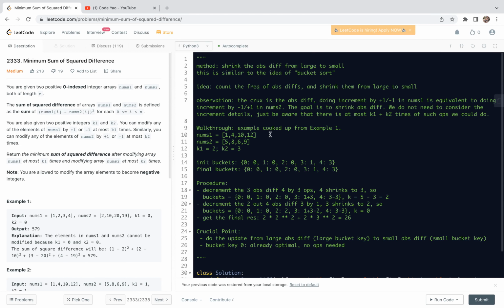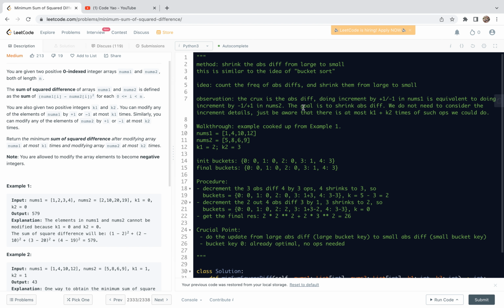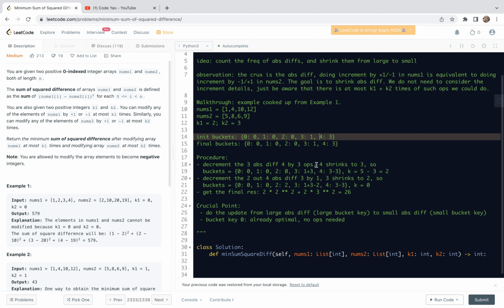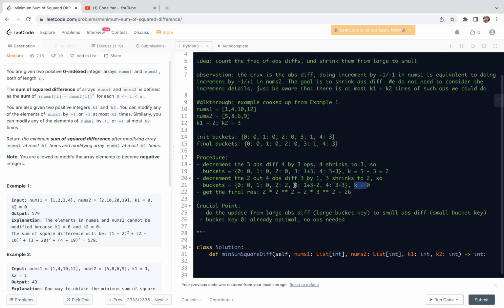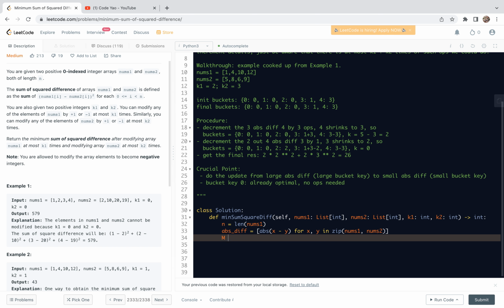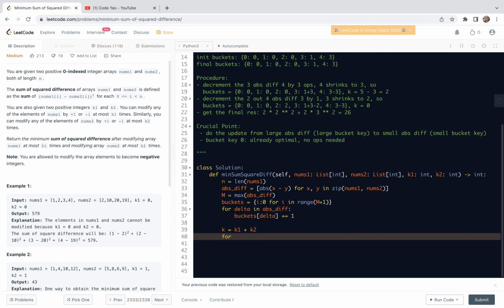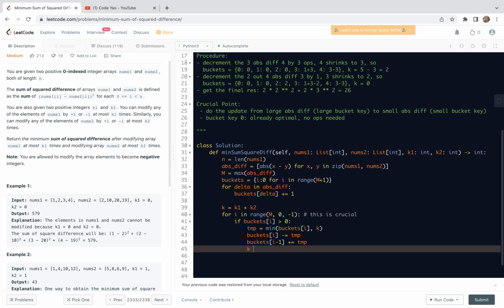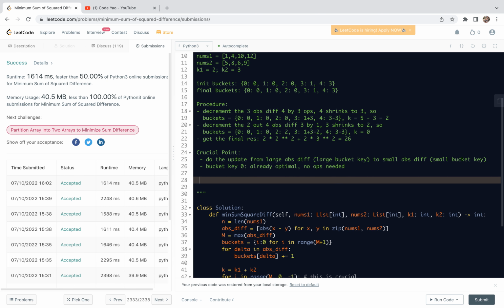Leetcode 2333. Minimum Sum of Squared Difference - buckets sort idea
A Python solution that uses the bucket idea in bucket sort to Leetcode 2333 - Minimum Sum of Squared Difference - buckets sort idea. We shall shrink the abs diff, call it bucket, from large to small.
The reason is simple: for a abs diff n, if we shrink it by 1 in one operation, the shrinkage amount (for the L2 square of the two vectors) is  n ** 2 - (n - 1) ** 2 = 2*n - 1. In plain English, the shrinkage is twice of the abs diff  minus one. From here, we see we try to shrink from large abs difference.

Remark: It might be also good to try solve this problem using maxHeap. Because the maxHeap pop/push does the similar job as buckets.